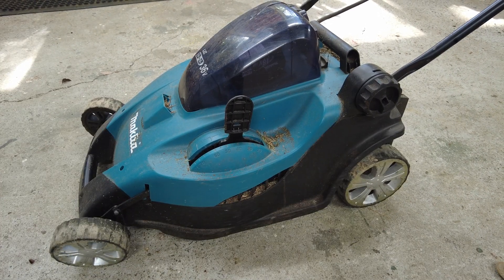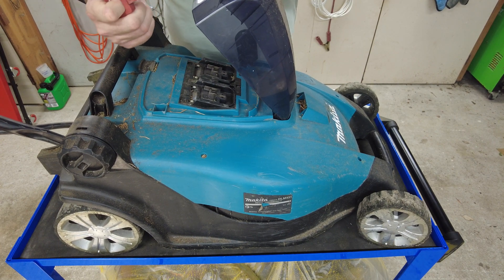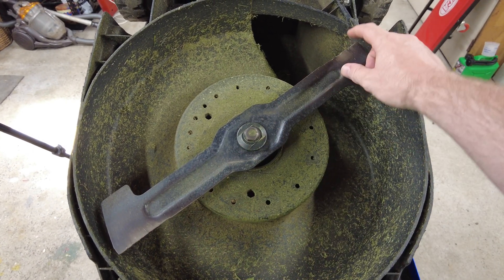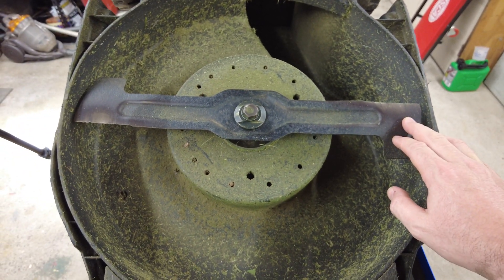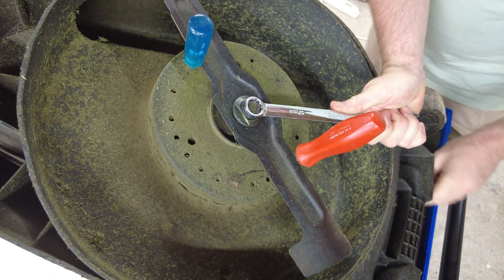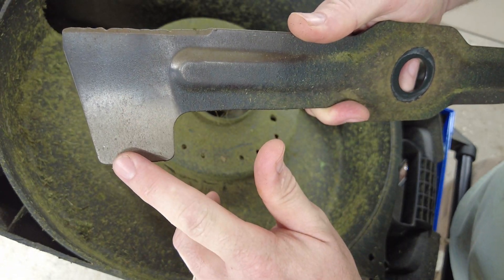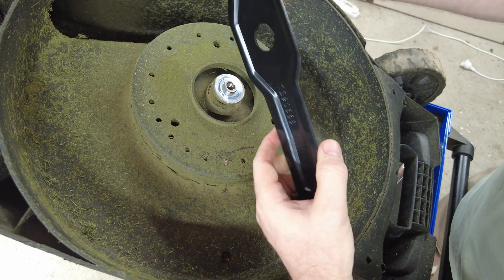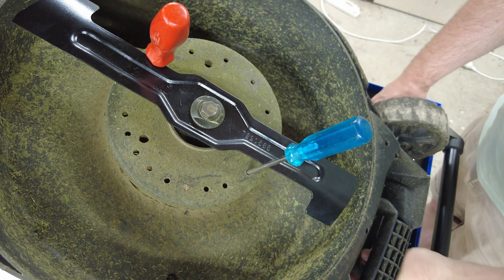Makita Electric Mower | How to Replace a Dull Blade for Optimal Performance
Ever wondered why your lawnmower isn't cutting or catching grass as it should? 🌿 In today's video, I dive into a common lawnmower issue where the grass gets clogged up, preventing efficient cutting and collection. I'll take you through a step-by-step guide on identifying a worn-out blade, the science behind lawnmower blade design, and how to safely replace it for a dramatically improved mowing experience. Whether you're a DIY enthusiast or just looking to maintain your garden tools, this video is packed with tips and insights you won't want to miss!